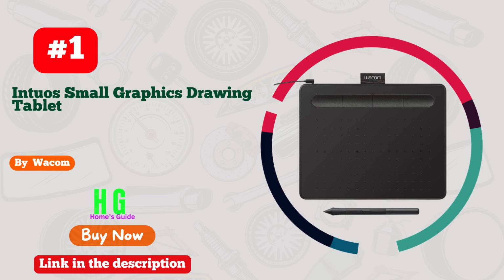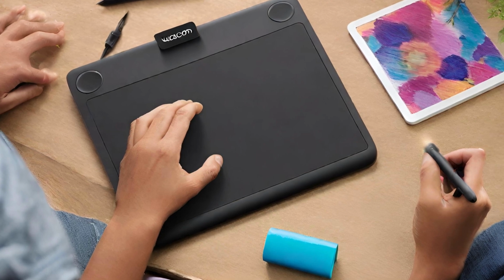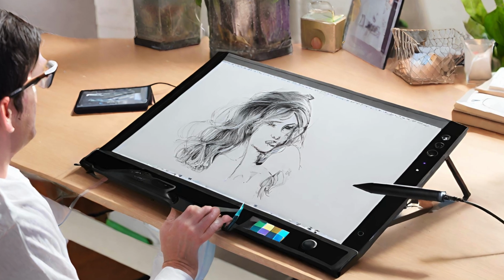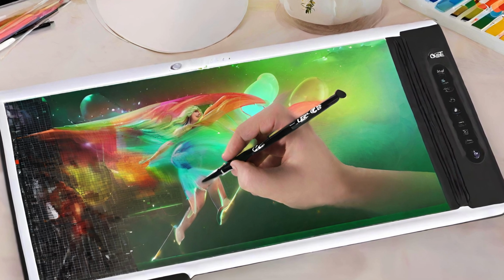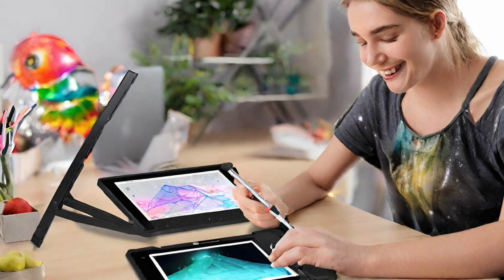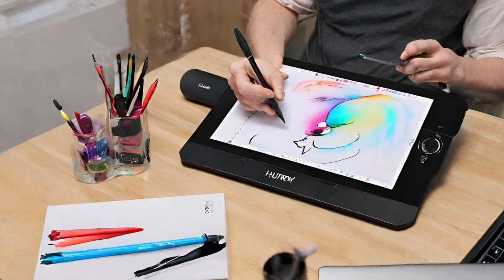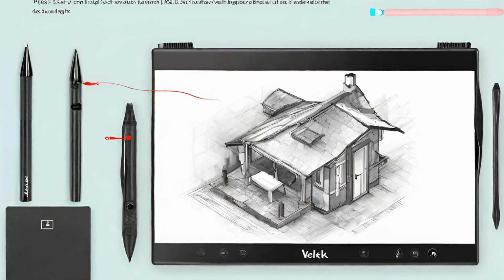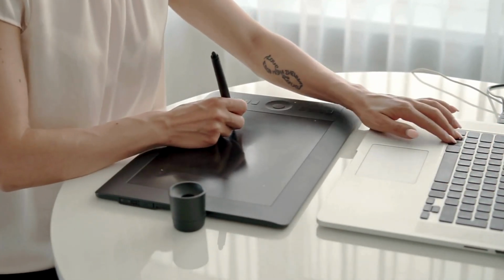Top 5 Best Drawing Tablet for Kids in 2024 | Digital Drawing Tablet for Kids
Introducing the ultimate creativity companion for young artists - the "KidArt Pro Drawing Tablet." Unleash your child's imagination with this top-tier device designed specifically for budding artists. Boasting a sleek and intuitive design, the KidArt Pro offers an unparalleled drawing experience that makes learning fun and engaging.

Equipped with a pressure-sensitive stylus, this tablet provides precise control, allowing kids to create intricate masterpieces with ease. The interactive LCD screen offers a vivid display, enhancing the visual experience and bringing artwork to life. The KidArt Pro is not just a tablet; it's a gateway to a world of artistic exploration.

Designed with safety in mind, the tablet features a durable yet child-friendly construction, ensuring hours of worry-free creative play. The accompanying drawing apps cater to various skill levels, making it suitable for beginners and advanced young artists alike. Plus, parents can monitor and control usage, promoting a safe and controlled digital environment.

Invest in your child's artistic journey with the KidArt Pro Drawing Tablet – the best choice for unlocking creativity and fostering a love for art. Elevate their artistic skills today with the KidArt Pro, the unrivaled drawing tablet for kids!

I hope you found this video helpful and informative.

Stay up-to-date with the latest tips, tricks, and how-to guides to keep your life Smoothly.